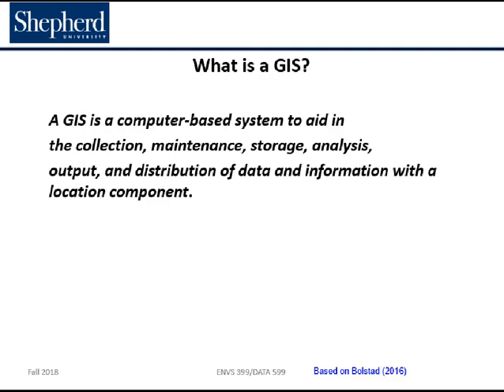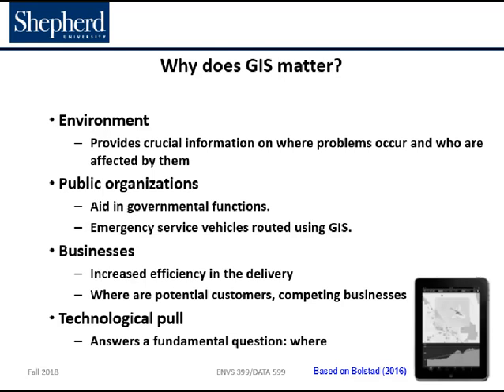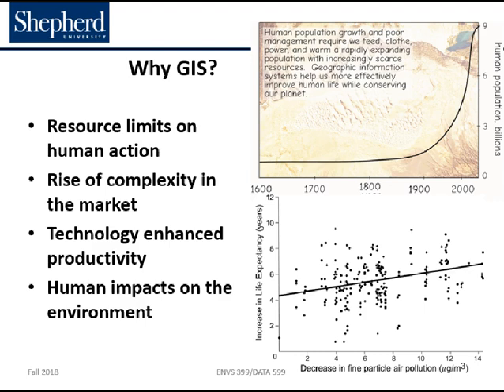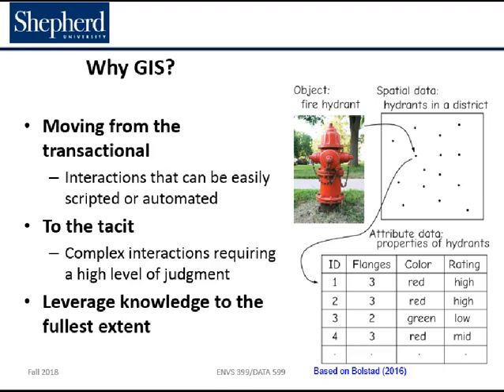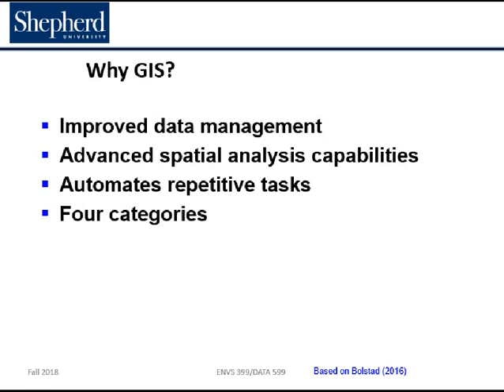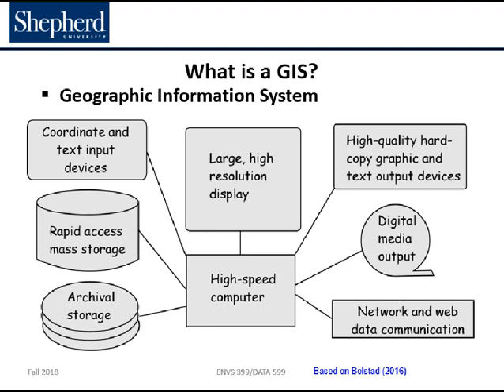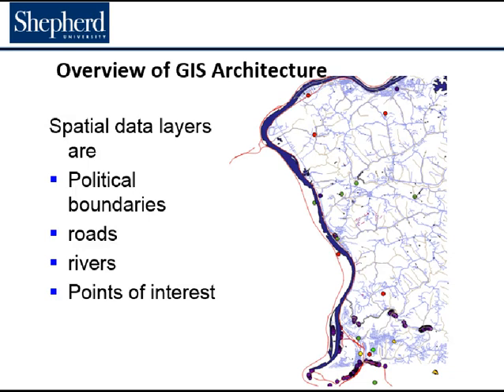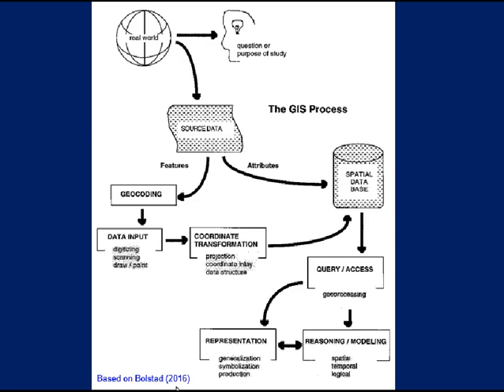geoLect1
geoprocessing lecture